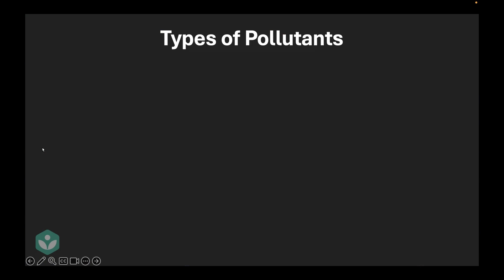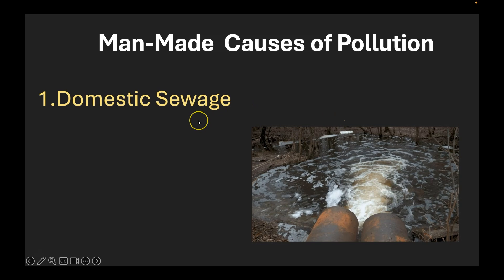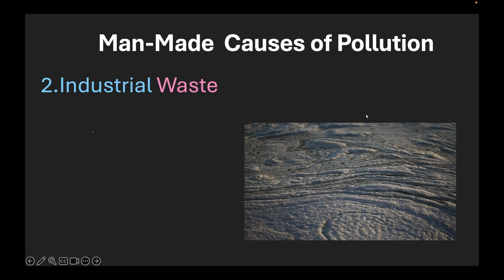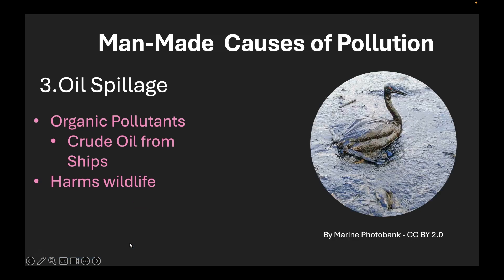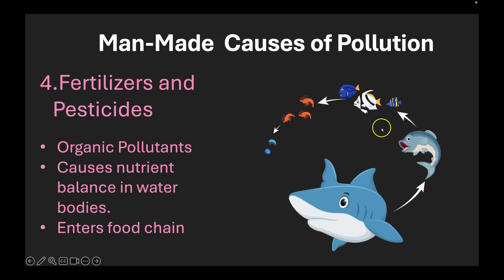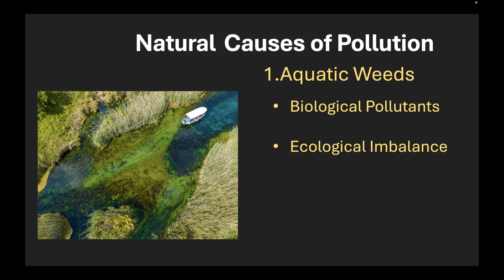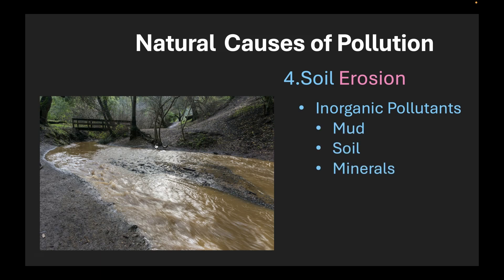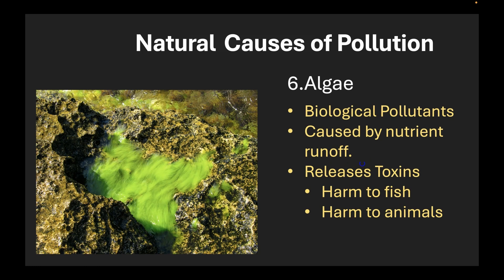Water Pollution - Causes & Types of Pollutants | MH Grade-8 Science | Khan Academy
Description: What causes water pollution, and what types of pollutants contaminate our water?
In this Middle School science video, explore man-made and natural causes of water pollution and dive into biological, organic, and inorganic pollutants.
Courses on Khan Academy are always 100% free. Start practicing—and saving your progress—now!